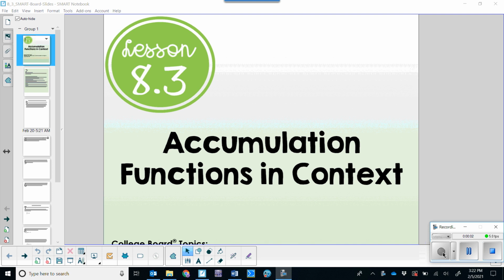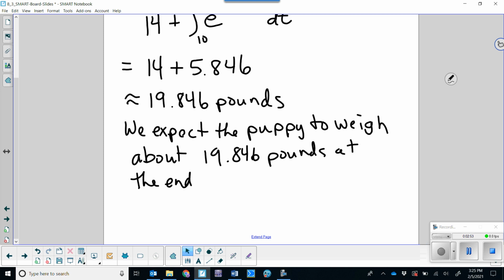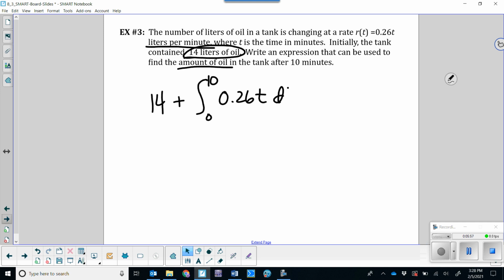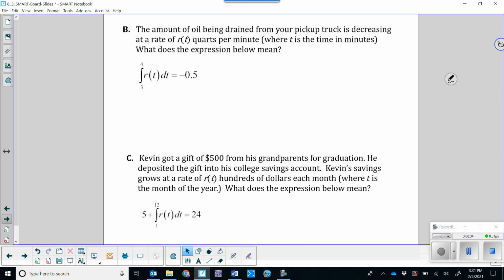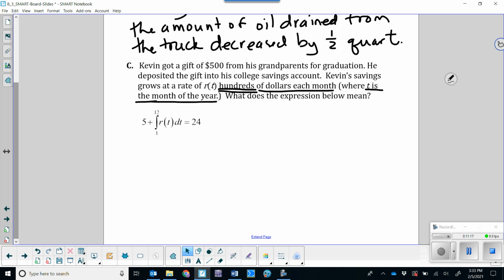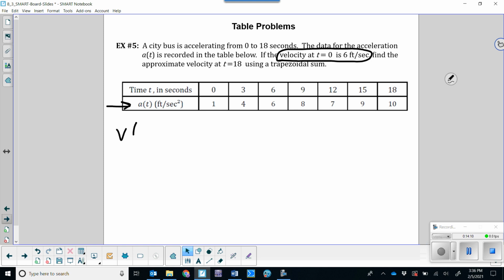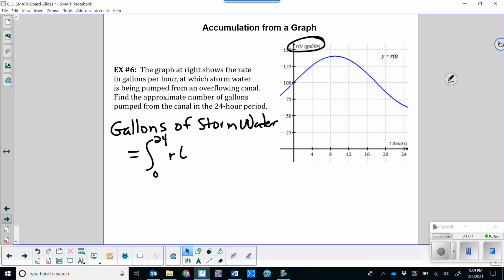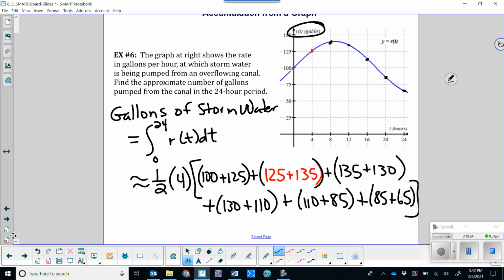Accumulation Functions in Applied Context